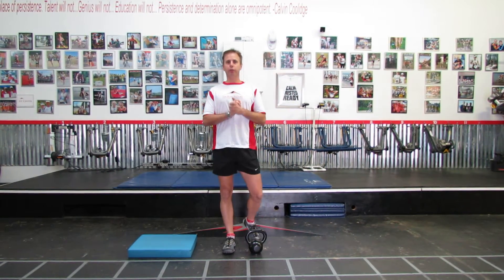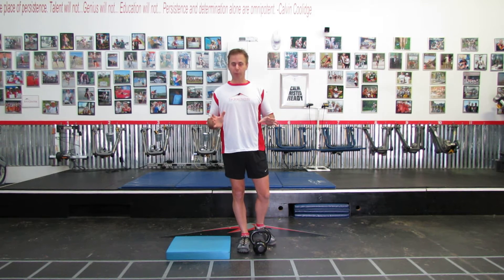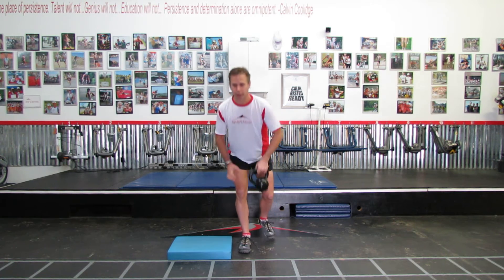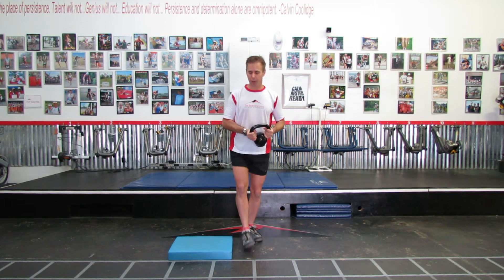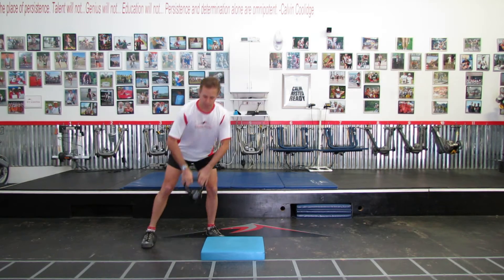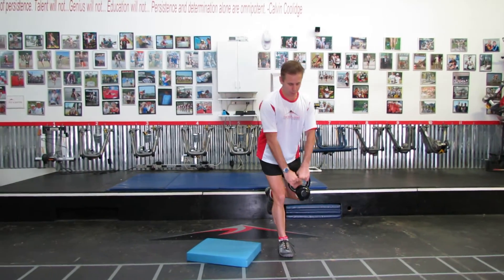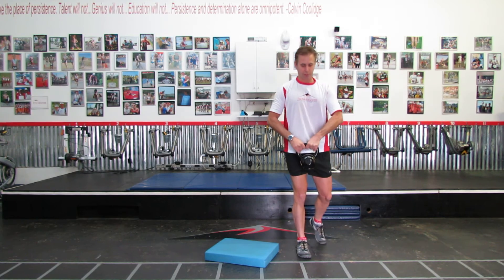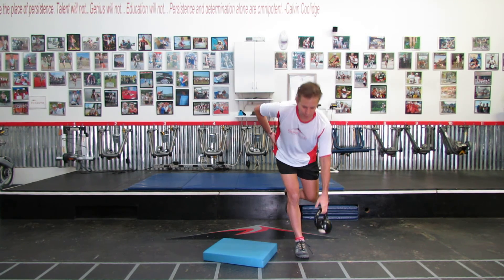01D IT Band Circuit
IT band injuries are some of the most common for runners, triathletes, and cyclists.  Coach Matt demonstrates a simple circuit that will help prevent IT Band Syndrome.